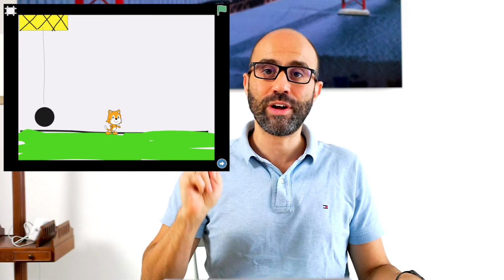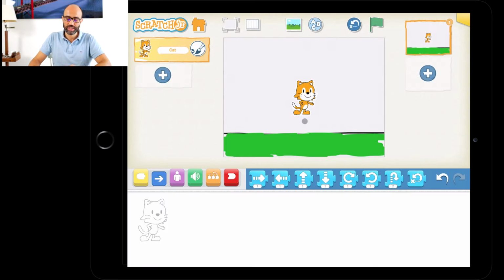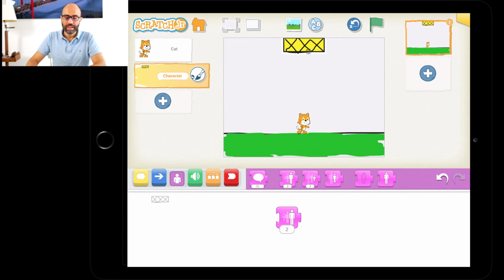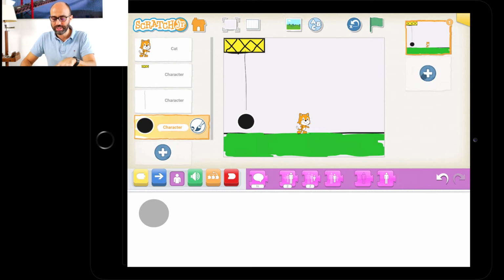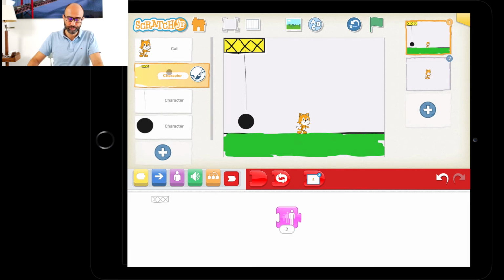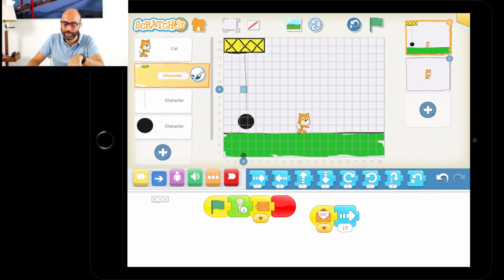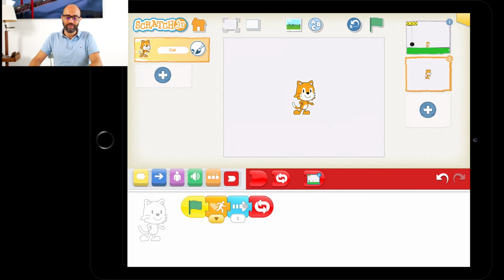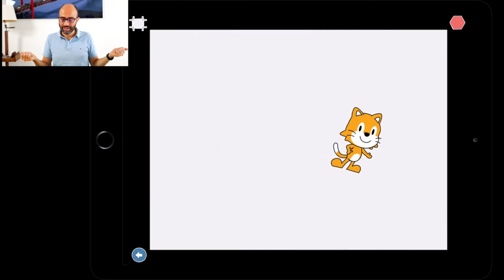Coding class for kids #36: Wrecking ball game!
Don't know what to do with your small kids? Try coding! Today we're coding a fun game with Scratchjr and a wrecking ball!

F.A.Q.

WHY?

Every week on Friday, I'll post a new class here to the channel!